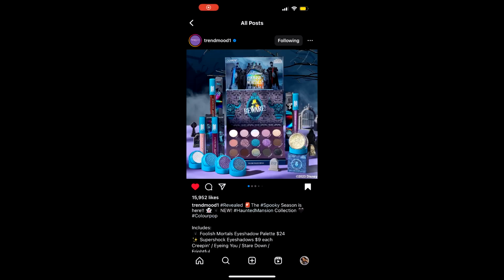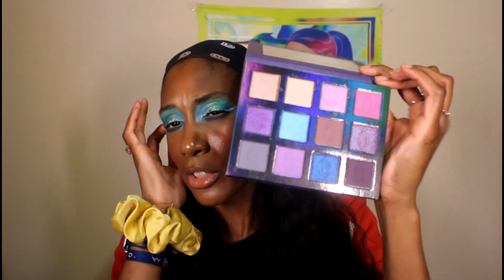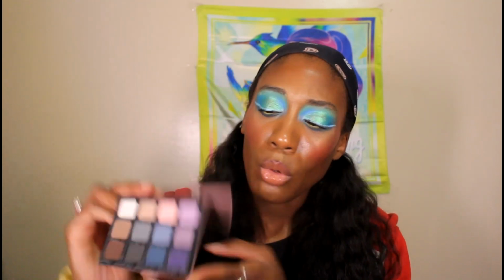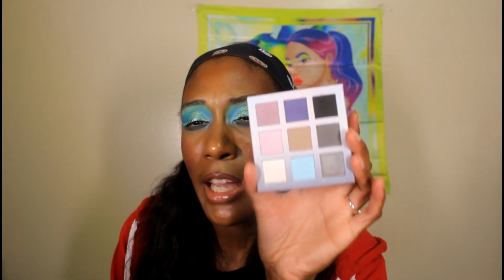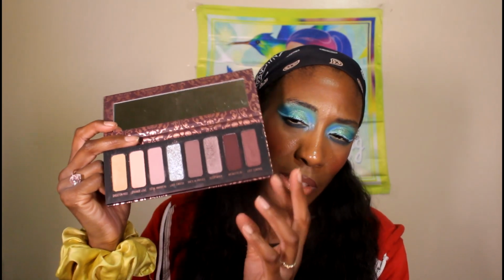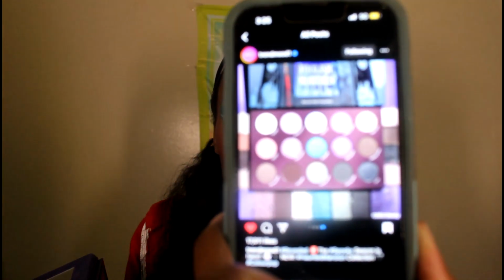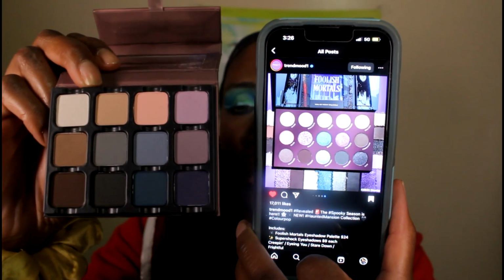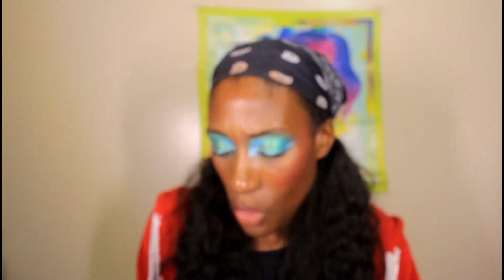Do You Really NEED the Colourpop X Haunted Mansion Palette???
Hey Diamond Gang, Gang, Gang! Today I thought I'd give you a Do you really NEED video on the new Colourpop X The Haunted Mansion Collection. I mainly want to talk about the eyeshadow palette and give you alternatives you may already own in your collection.

Favorite Black Owned Brands:
UOMA Beauty
Pat McGrath
Juvia's Place
Ace Beaute

Foundation Shade References:
Maybelline Coconut
Huda Beauty 500G Mocha
Nars Macao